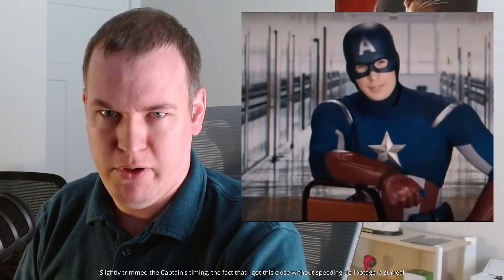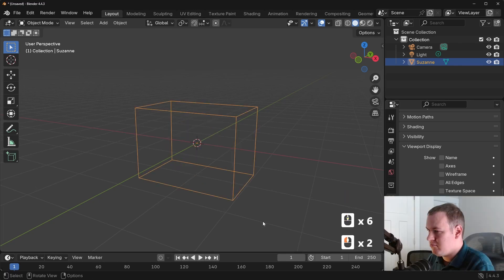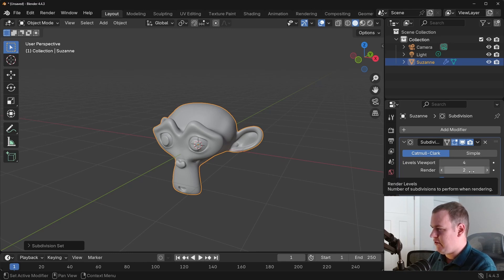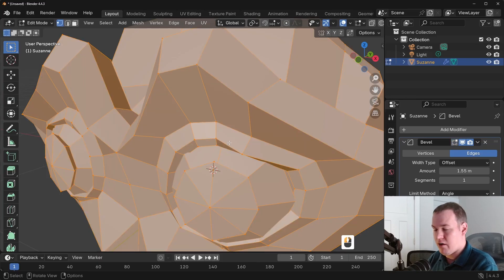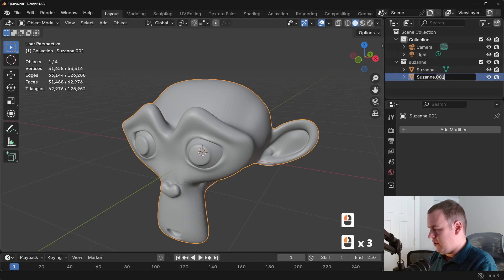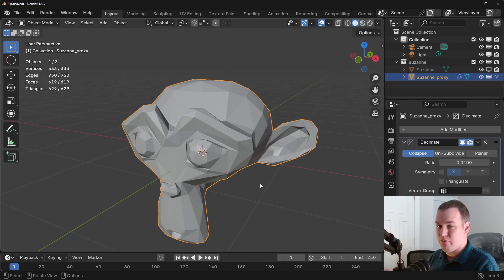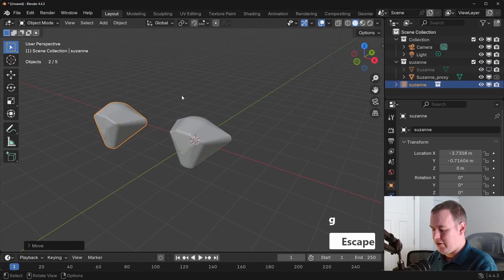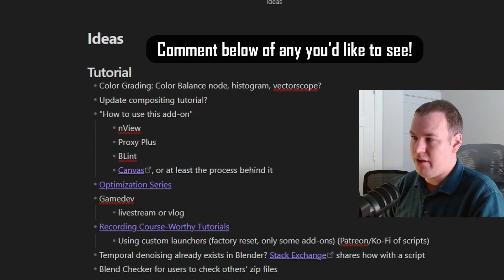3 Easy Ways to Utilize Proxies in Blender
0:00 A Standardized Way to Speed Up the Viewport
0:40 (out of) bounds + comparison
1:41 Proxy your Modifiers (ie disabling them)
3:12 create your own proxy (the simple way)
4:39 simplifying your proxy mesh
5:52 proxies in instances
6:25 upcoming add-on + growing backlog